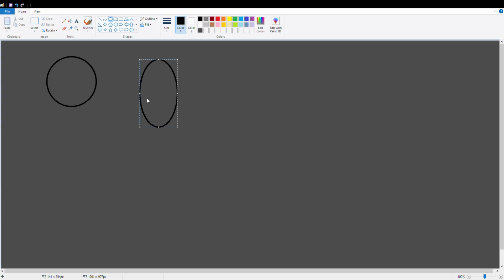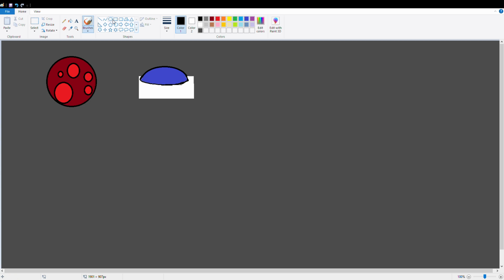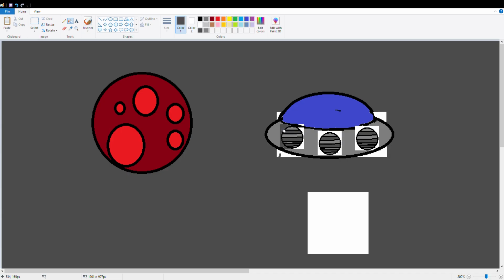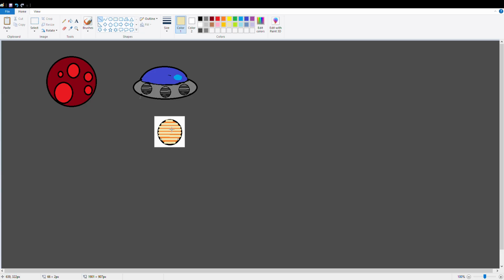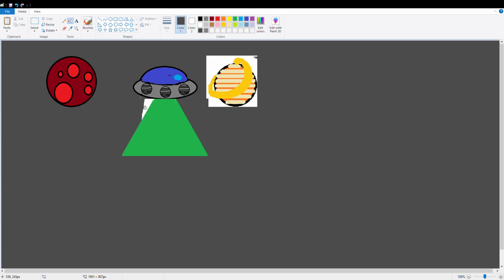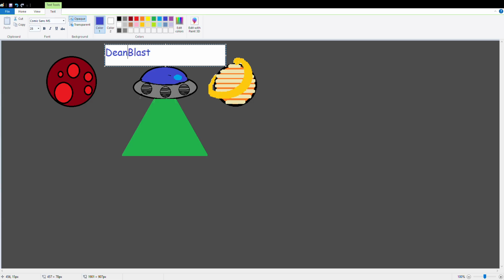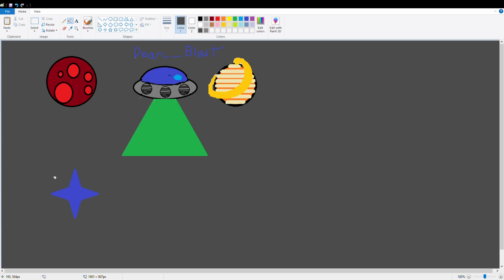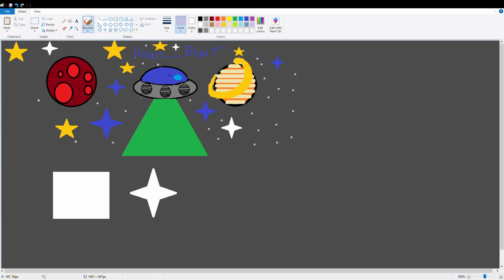Making My Banner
Its a space banner hand-drawn by me.